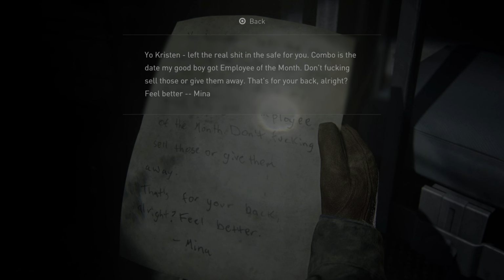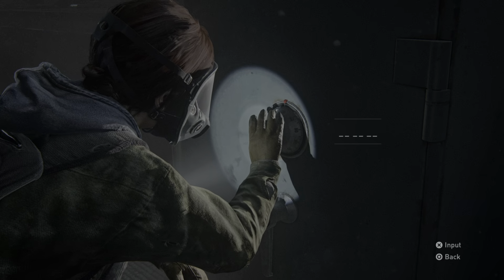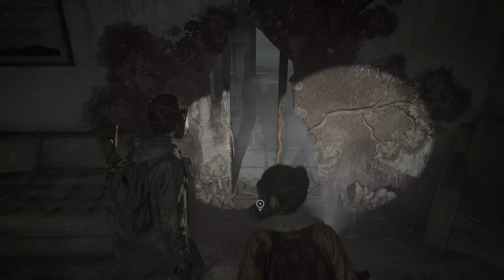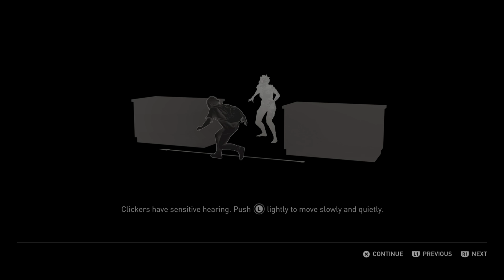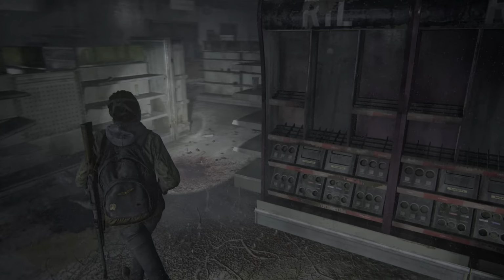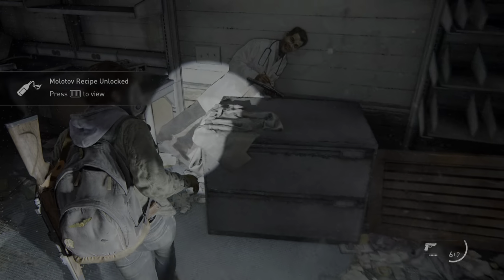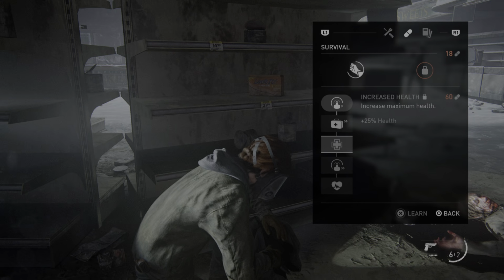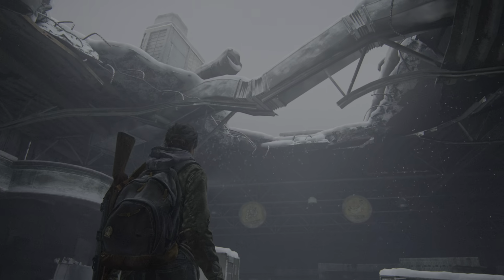The Last of Us Part II Enhanced on playstation 5 !!! #7